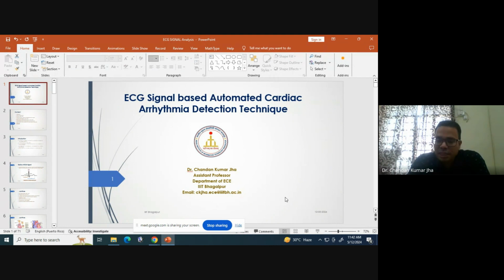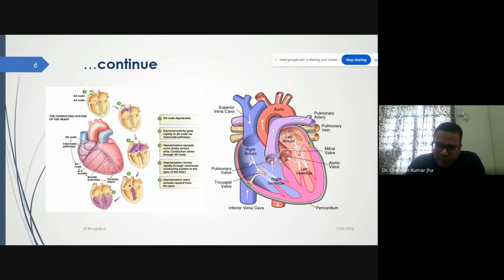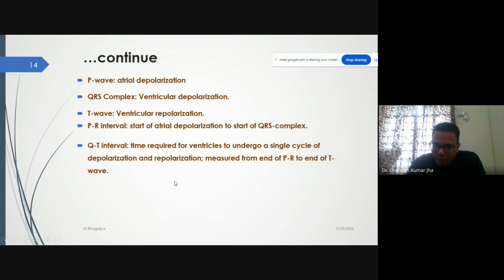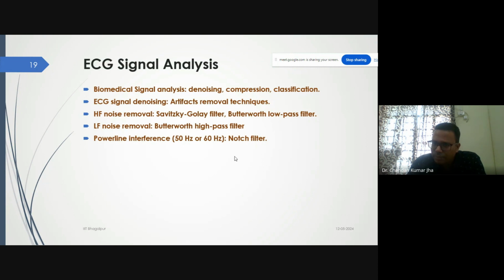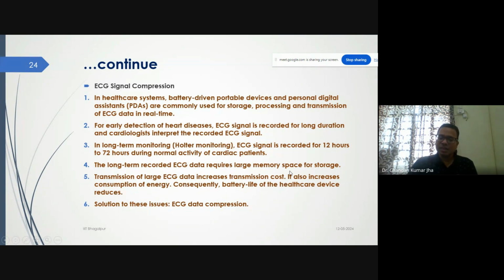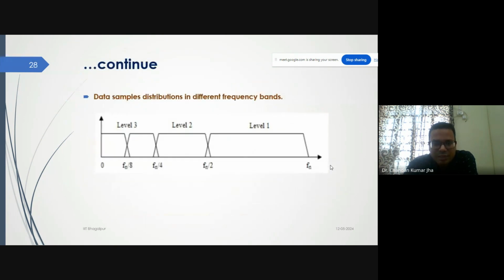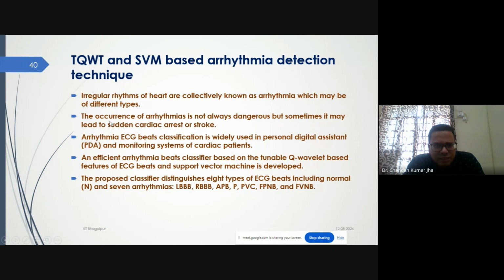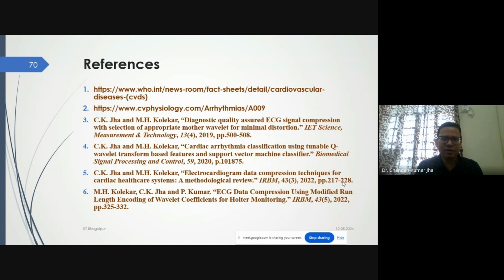L10 STC on Machine Learning in Healthcare and Agriculture Hybrid Mode